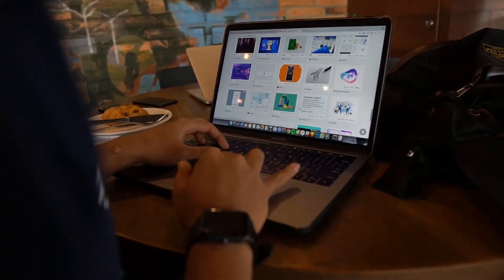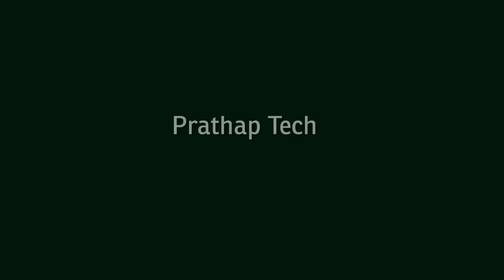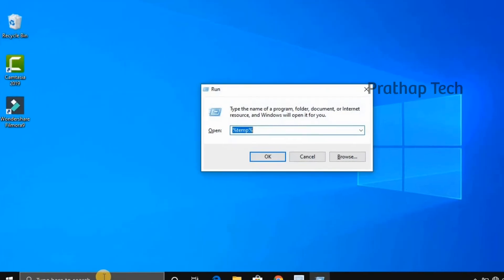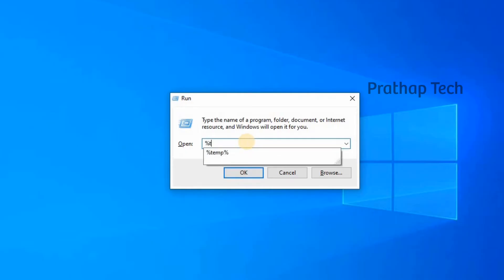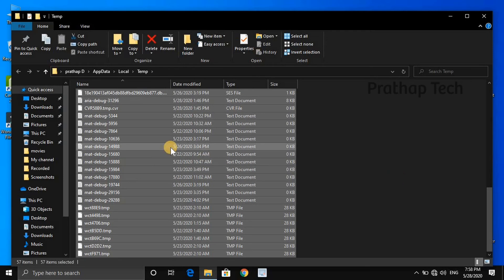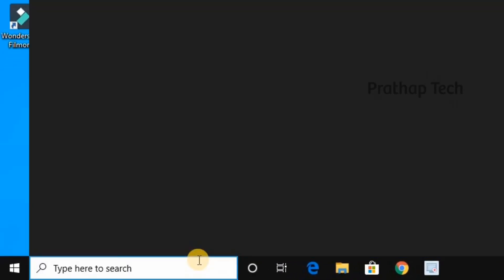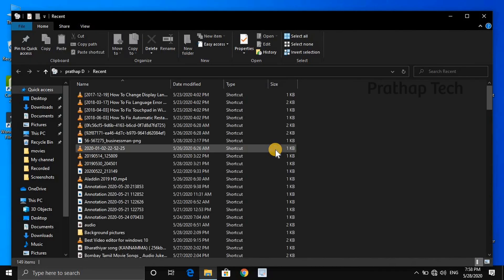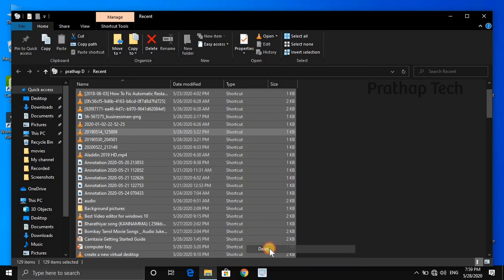Computer Speedup Tips - Delete Junk files on Windows 10 Computer | Clear Junk files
Windows10 Tips & Tricks உங்க Computer ரொம்ப slow இருக்கா மற்றும் அதிகமா  hang ஆகுதா ?
இந்த method follow பண்ணுங்க அப்புறம் பாருங்க vera speed இருக்கும்